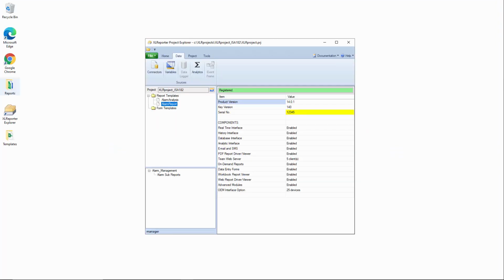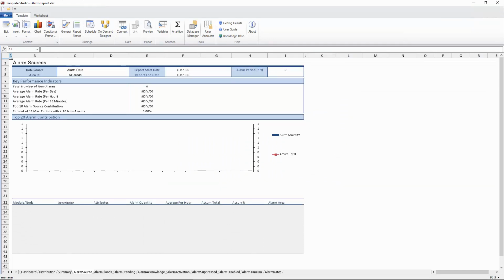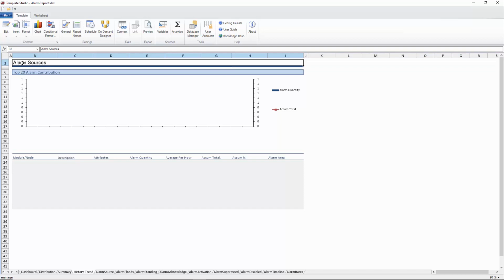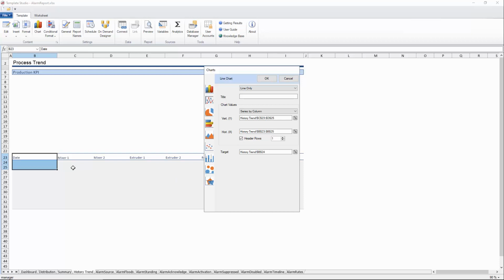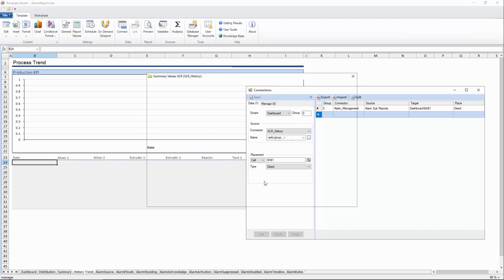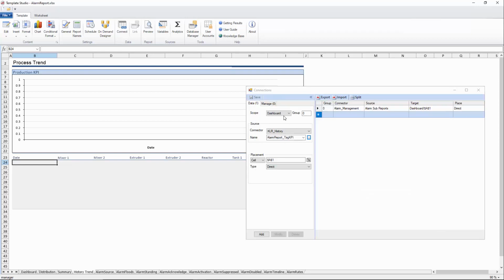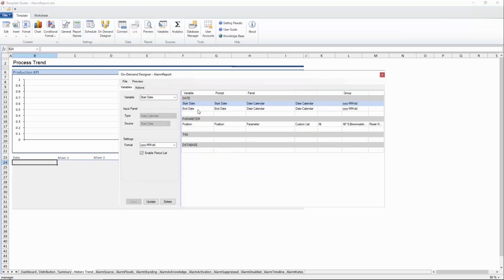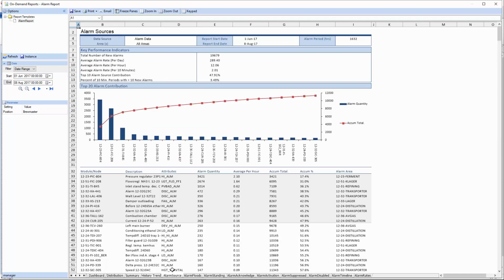ISA 18.2 Alarm Management - Part 5 Integrate Alarms with Process Data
The data provided by the Alarm Management Advanced Module can be integrated with any other Connector defined in the XLReporter project, such as a process Historian. This video demonstrates how to synchronize multiple data sources in a single Report Template.